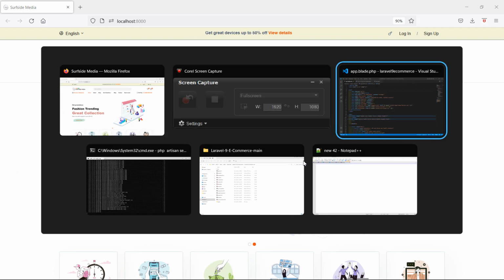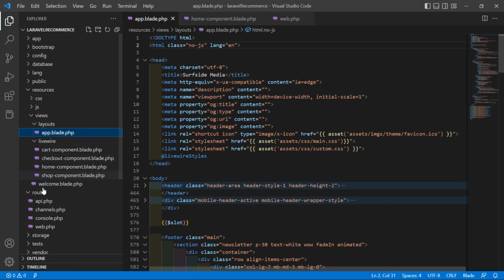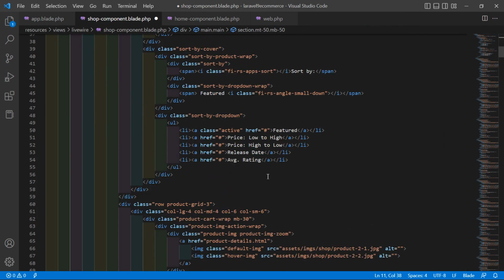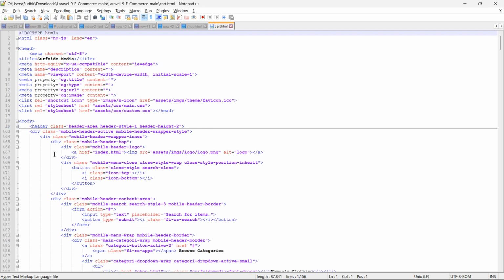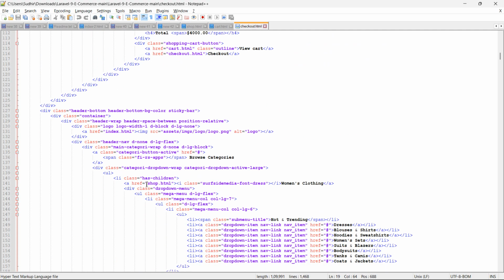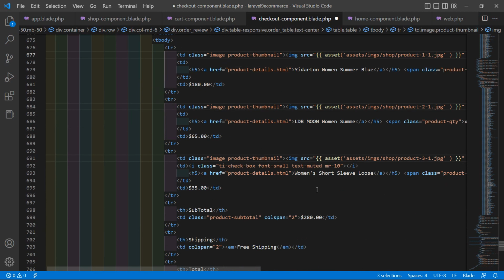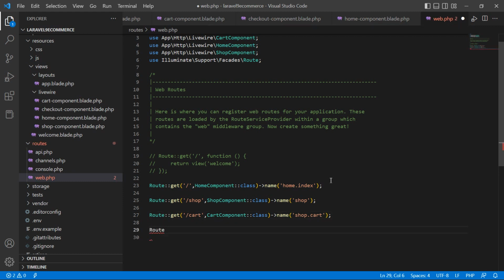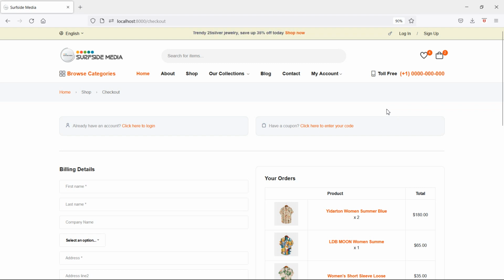Laravel 9 E-Commerce - Create Shop, Cart And Checkout Page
In this video I will talk about Create Shop, Cart And Checkout Page.

TOPIC DISCUSSED:

Create Create Shop, Cart And Checkout Page
Livewire Component
Route
Using Html Template

Your Queries -

1.How to create shop, cart and checkout page in laravel 9 e-commerce?
2.How to use html template in laravel 9?
3.What are the steps for creating shop, cart and checkout page in laravel 9 e-commerce?